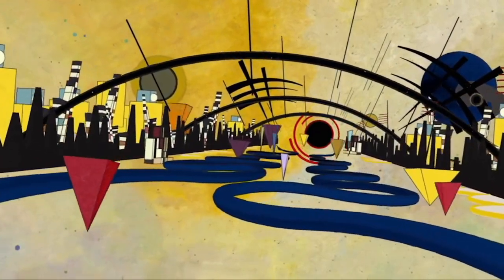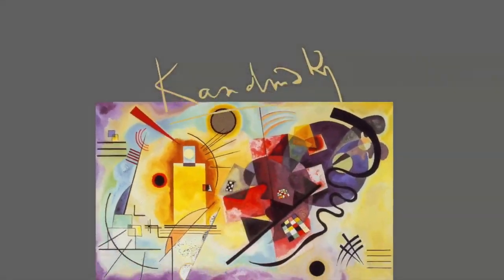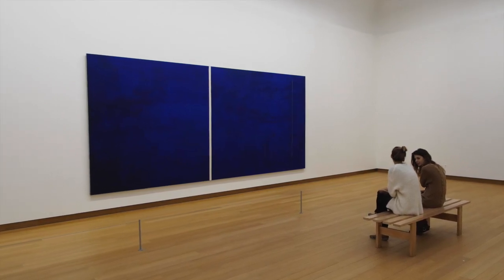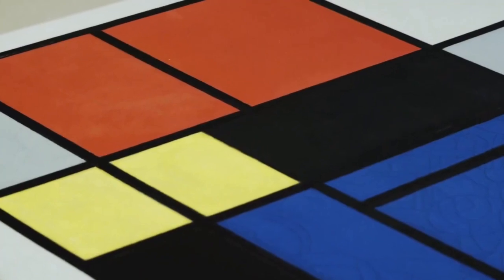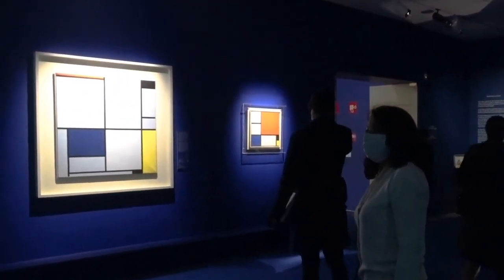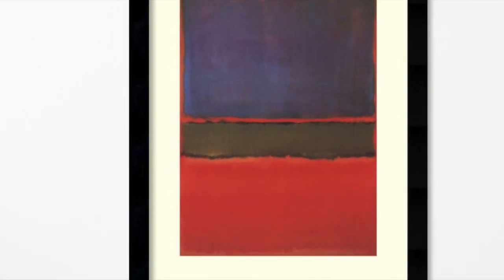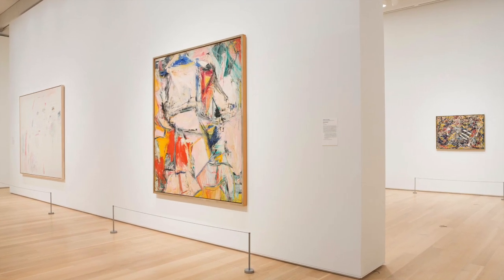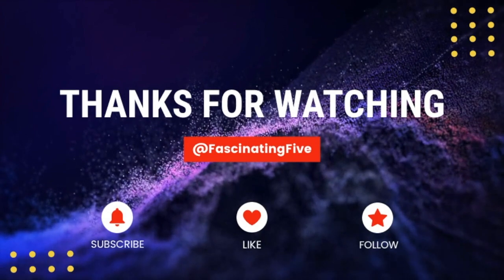Unveiling the Top 5 Most Iconic Minimalist Modern Paintings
Join us as we take a journey into the world of minimalist modern art and unveil the top 5 most iconic paintings in this genre. These masterpieces have stood the test of time and continue to be highly sought after by art collectors and enthusiasts alike. We will explore the unique features and minimalist approach of these paintings, uncover the unknown artists behind them, and delve into their rich history. Get ready to be mesmerized by the simplicity and elegance of these timeless works of art.

Timeline:
00:00 - Intro
00:32 - Subscribe
00:51 - "Composition VIII" - Wassily Kandinsky ($23 million)
02:02 - "Painting" - Barnett Newman ($43.8 million)
02:56 - "Composition C" - Piet Mondrian ($50.6 million)
04:18 - "No. 6 (Violet, Green and Red)" - Mark Rothko ($86.9 million)
05:29 - "Interchange" - Willem de Kooning ($300 million)